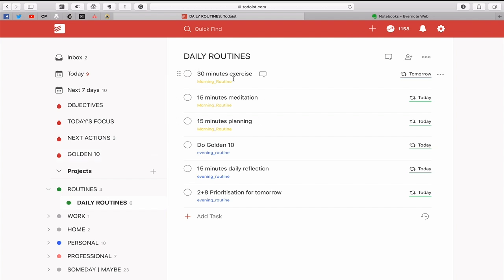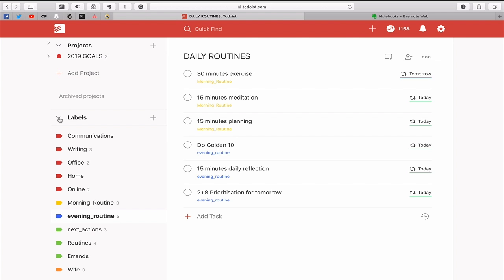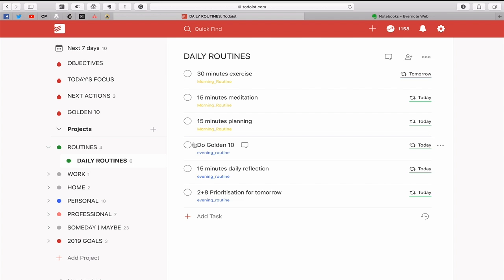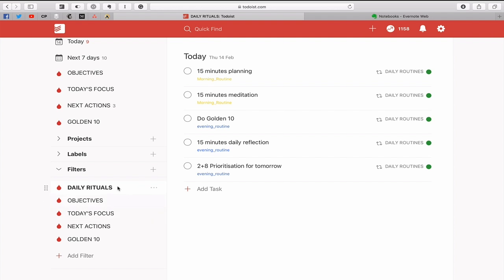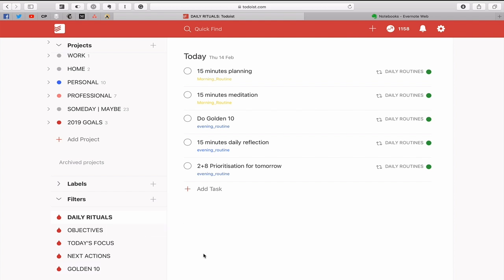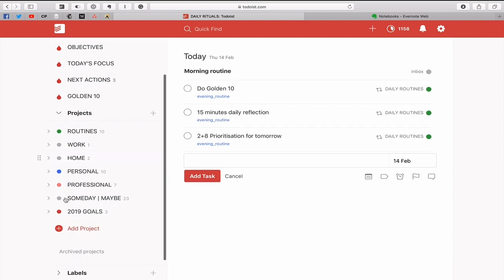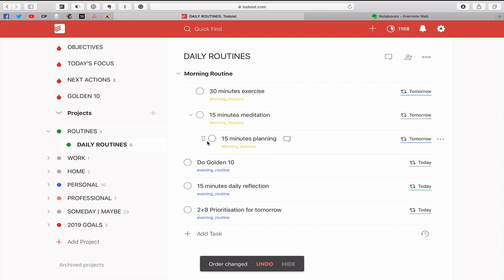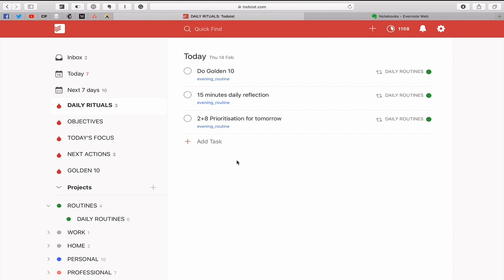How To Create A Better Morning/Evening Rituals View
This week, I share with you a simple way to manage your morning/evening routines.
Get yourself enrolled in my FREE Beginners Guide To C.O.D online course and start using my simple to create, easy to maintain, complete productivity system.

The code to use in filters is:
Today & (@morning | @evening)
I'm told that works better. ;-) HT to Michael

NEW!
The 2019 edition of Your Digital Life 2.0 is now live. Get yourself enrolled today right here: